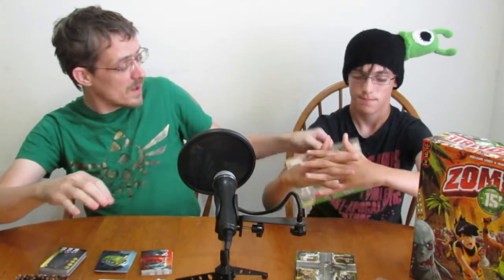EpisodeOne.flv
Argent Leftovers Gaming - Episode 1